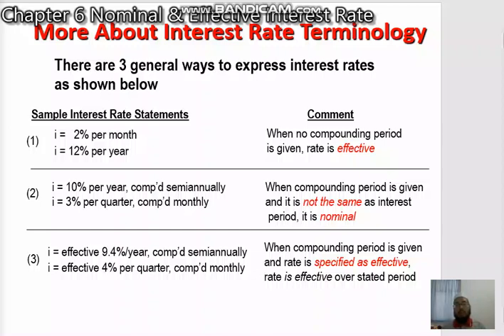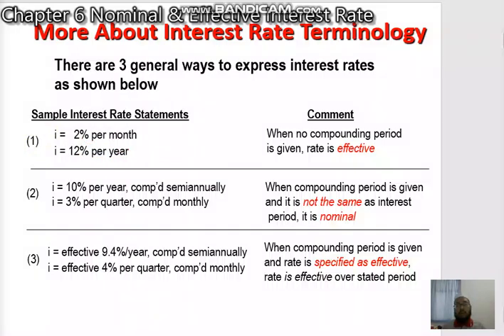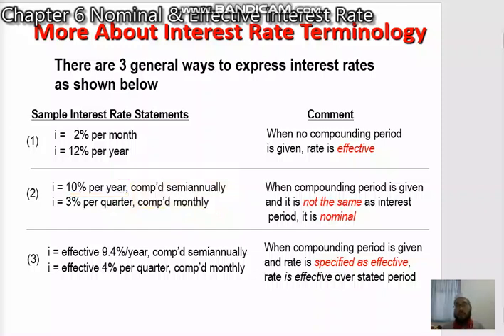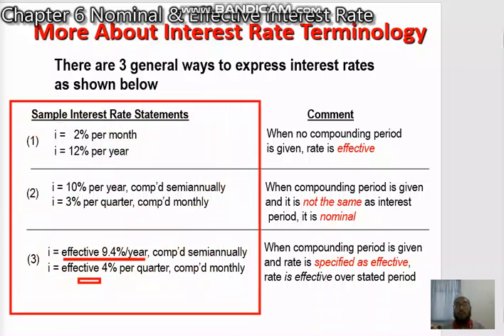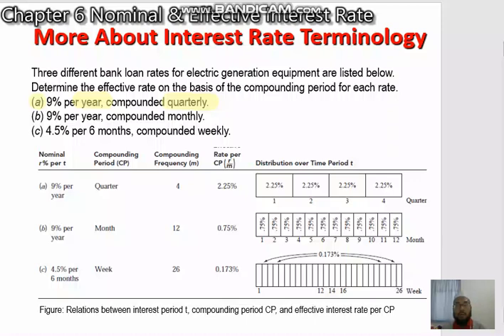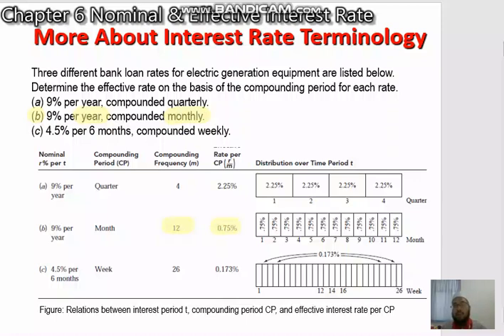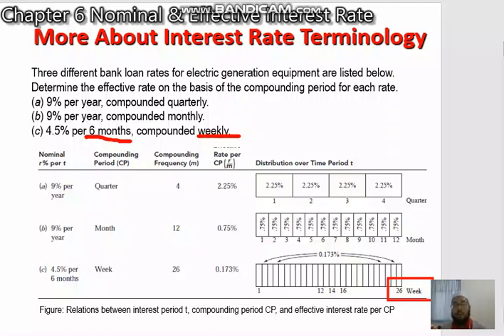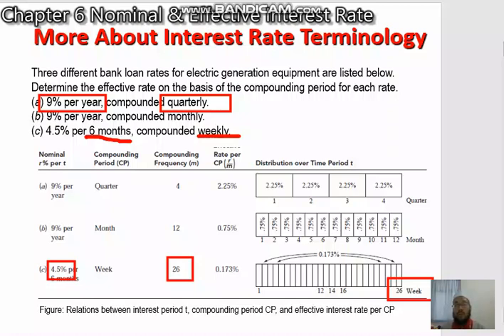Chapter 6 Nominal & Effective Interest Rate- Interest Statement